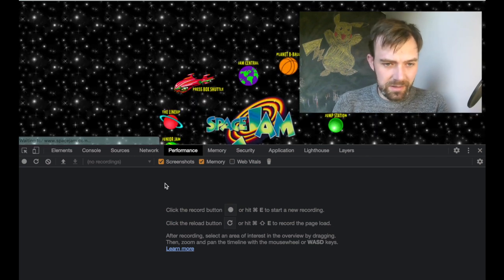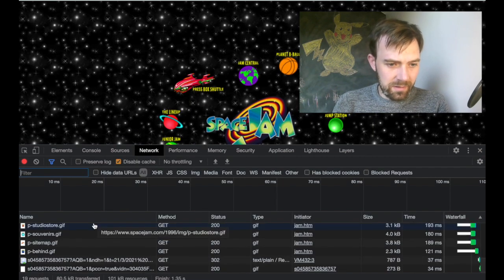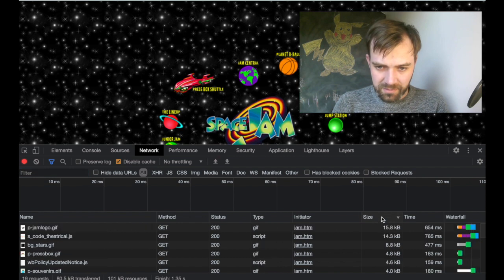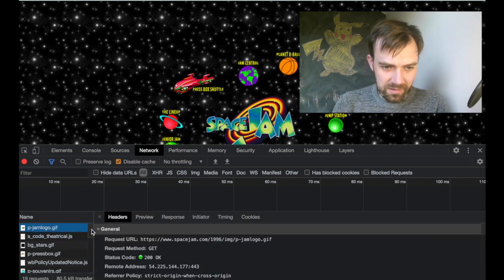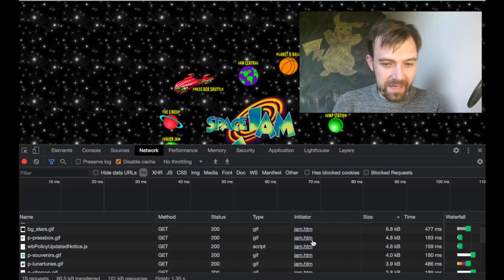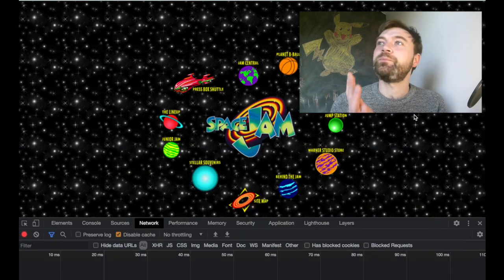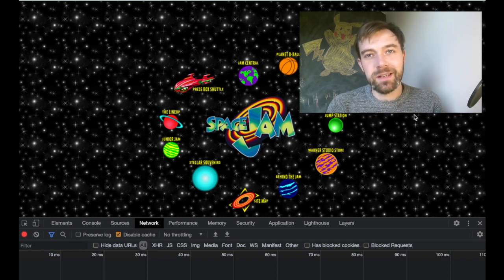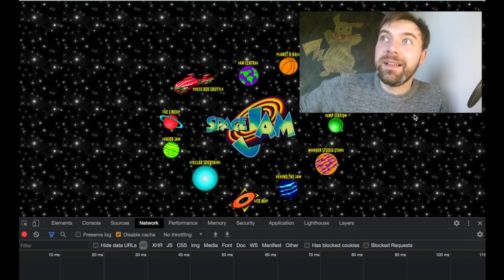No more hero banners! Space Jam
Lets have a look at Space Jam's new site for their upcoming film, then compare to the classic 90's design. Is it better? does it matter? and what is all that javascript doing anyway.